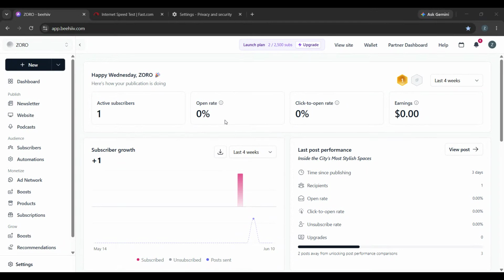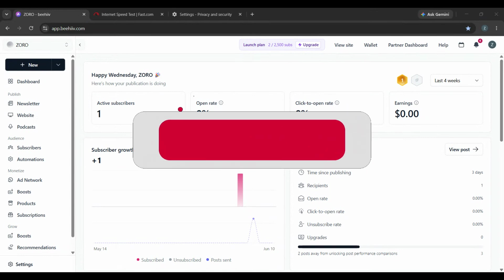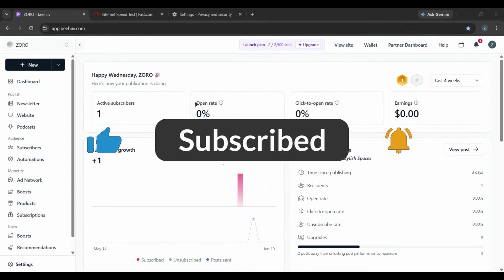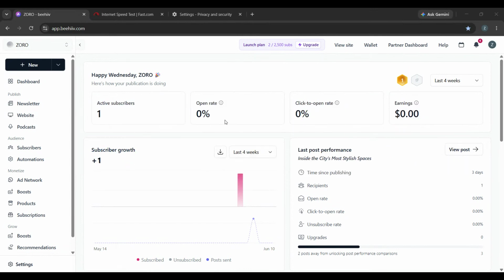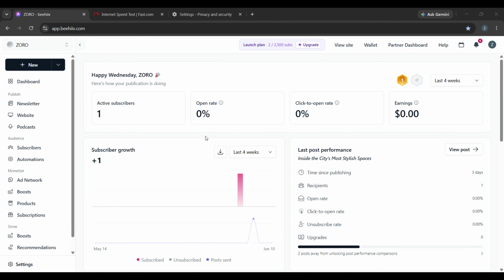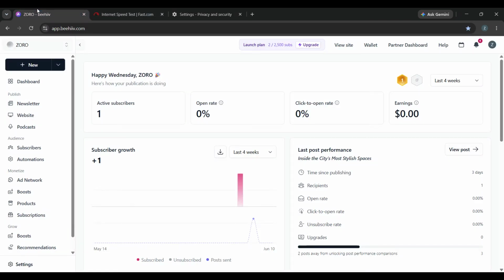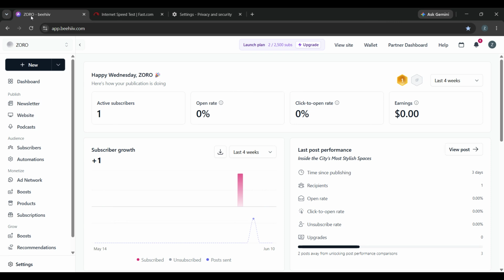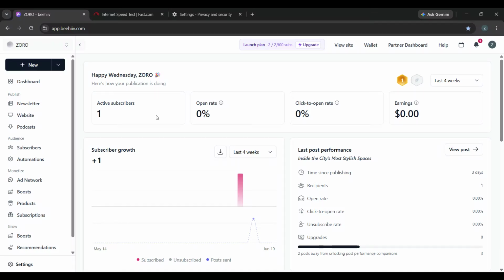Fix Beehiiv Service Unavailable (Step By Step Guide)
Learn how to fix the Beehiiv service unavailable error with simple troubleshooting steps, including refreshing the page, clearing cache, disabling extensions, and logging back in.

🕚Timestamps:
0:00 Introduction
0:18 Refresh The Beehiiv Page
0:31 Wait A Few Minutes And Try Again
0:43 Check Your Internet Connection
0:55 Open Beehiiv In An Incognito Window
1:12 Clear Your Browser Cache And Cookies
1:27 Disable Browser Extensions
1:41 Disable Ad Blockers
1:52 Log Out Of Beehiiv
2:03 Log Back In
2:16 Final Recap

✍️What You'll Learn In This Video:
• How To Fix Beehiiv Service Unavailable Errors
• How To Refresh Beehiiv And Retry Loading
• How To Use Incognito Mode To Diagnose Issues
• How To Clear Browser Cache And Cookies Properly
• How To Disable Extensions And Ad Blockers
• How To Log Out And Log Back Into Beehiiv

💡Pro Tips:
• Try Beehiiv in a different browser if the error continues.
• Restart your browser after clearing cache and cookies.
• Disable extensions temporarily while testing the site.
• If Beehiiv is down for everyone, waiting is the best fix.